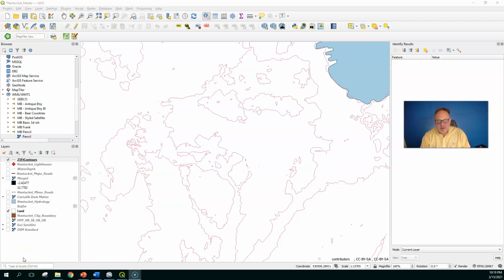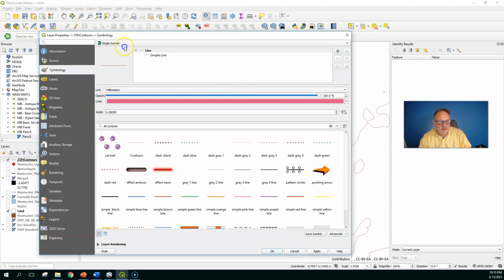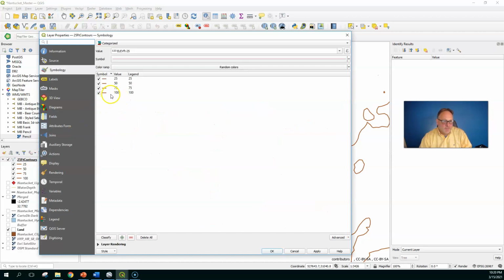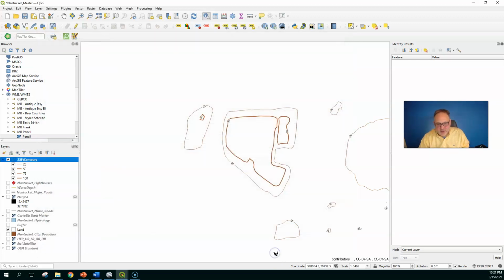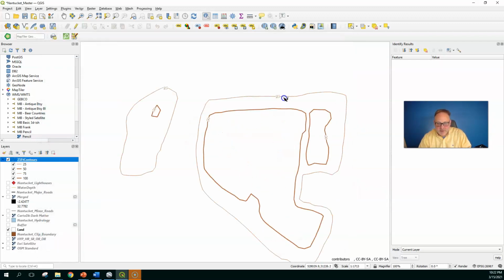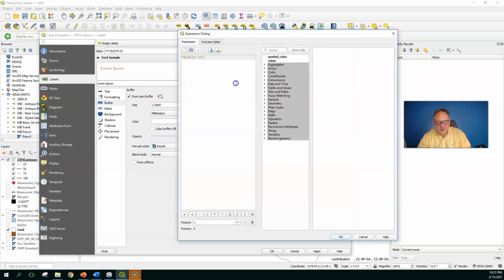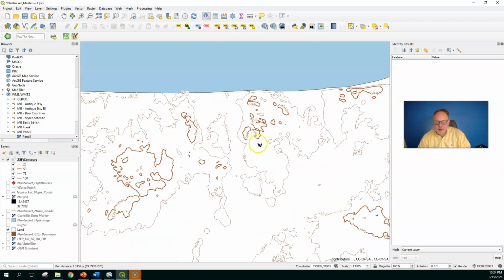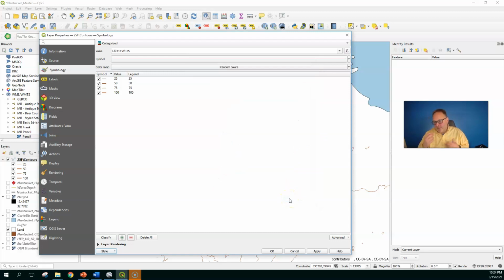Labelling Contour Lines in QGIS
This is a preview video for my course on the basics of QGIS Cartography. This course will get you started on your journey to Cartographic glory!